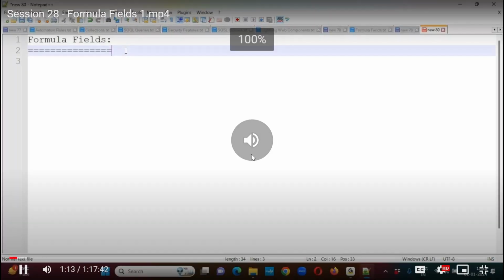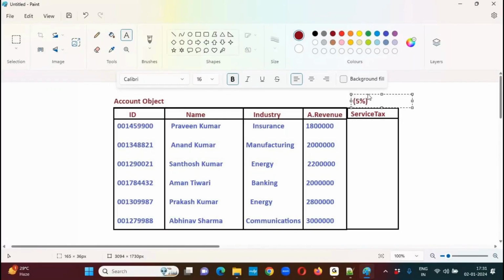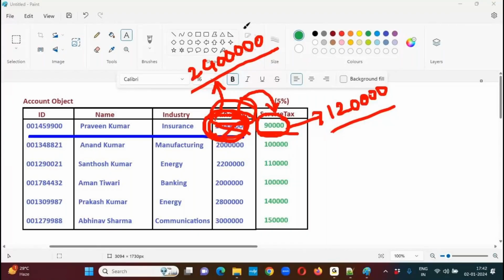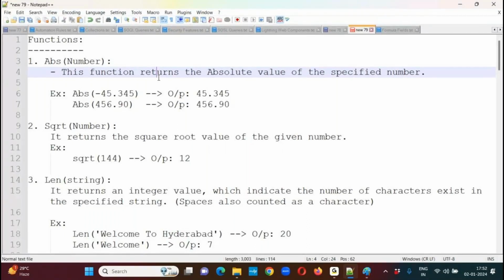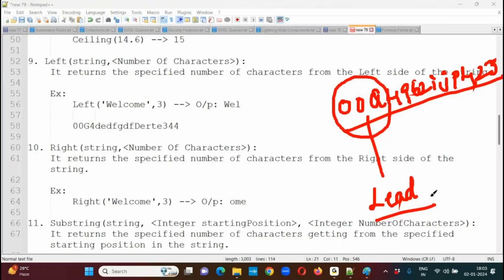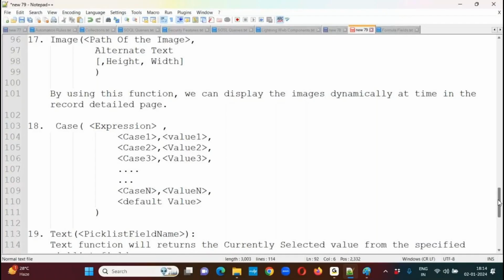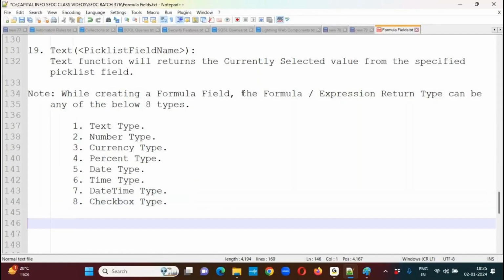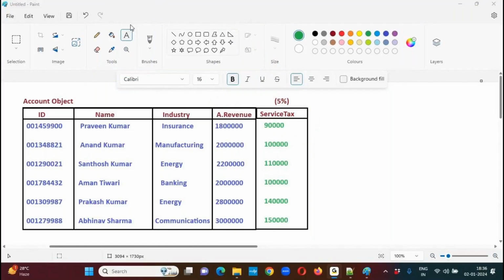Session 28 Formula Fields 1